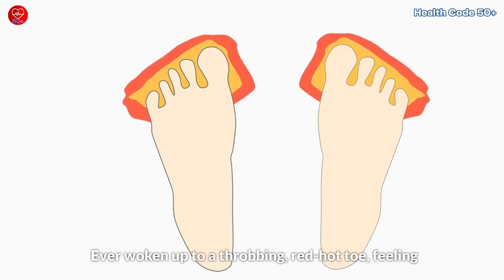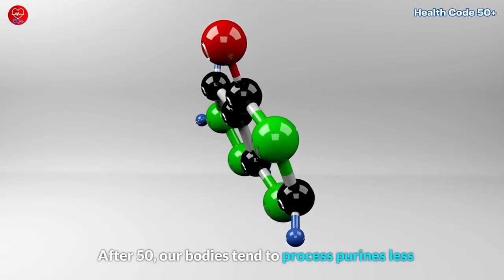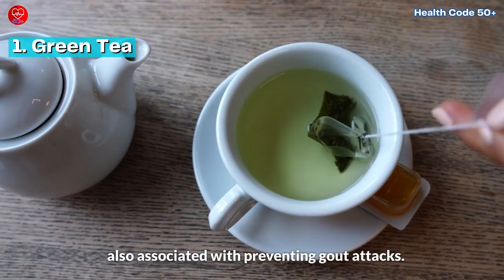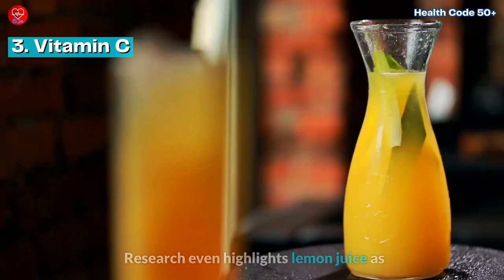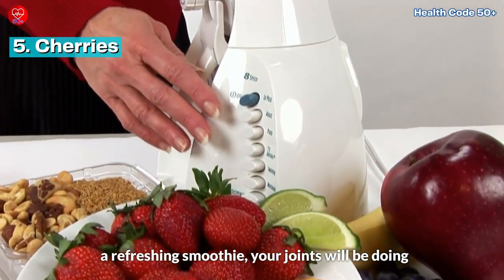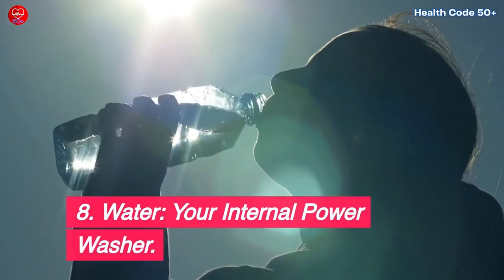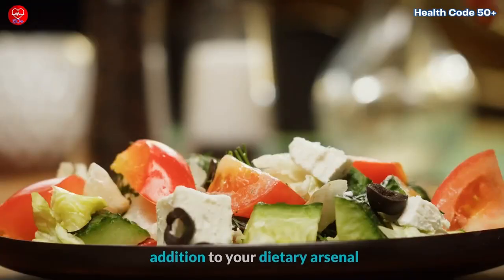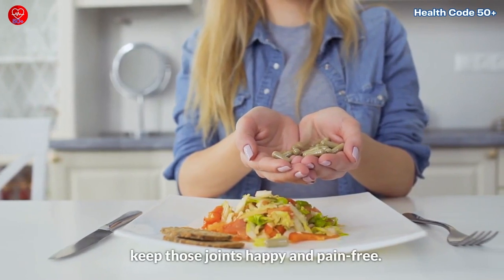Top 9 Natural Gout Fighting Foods You've Been Overlooking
Gout got you down? Those fiery toe attacks are no joke! But before you reach for the meds, listen up! This video unlocks the top 9 FOODS that can naturally help lower your uric acid levels and crush gout like a superhero! From green tea's ninja antioxidants to cherry's anti-inflammatory punch, discover delicious ways to keep your joints happy and healthy, especially after 50.

Key points you'll learn:
- Why high uric acid levels lurk behind gout attacks.
- 9 powerful foods packed with uric acid-busting heroes.
- Daily recommended intakes for key foods like green tea and coffee.
- Simple action steps to keep your uric acid in check.

Remember, managing uric acid is a journey, not a sprint. By incorporating these tips and consulting your doctor, you can take control of your health and keep gout at bay!